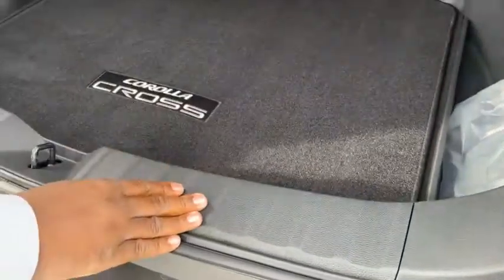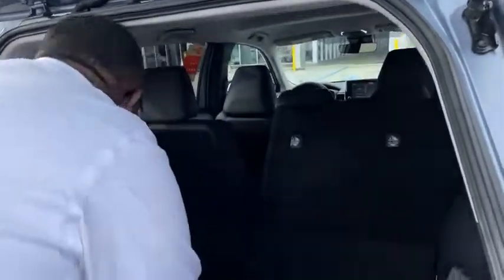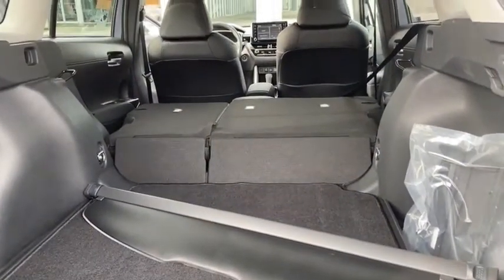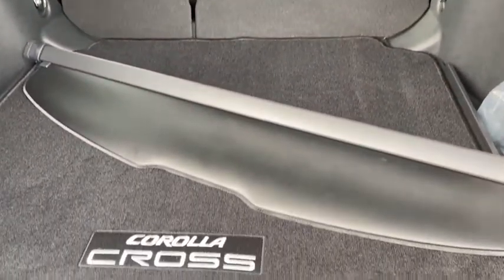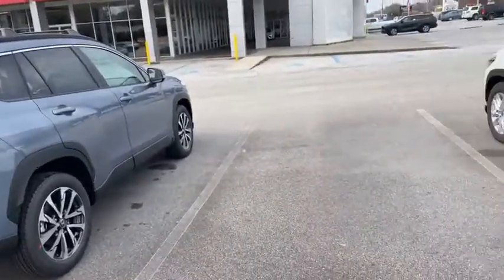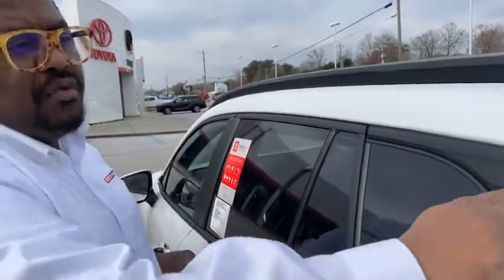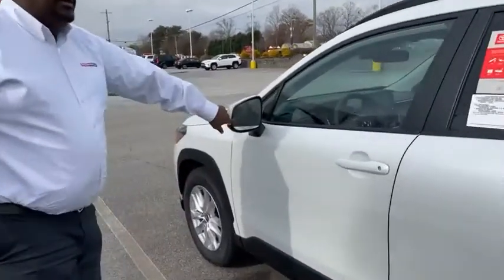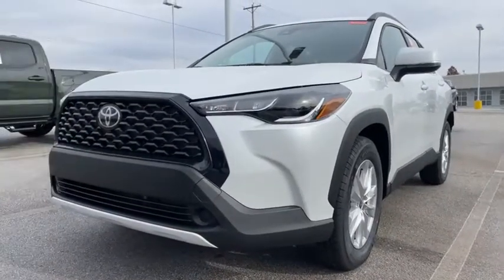All New 2022 Toyota HighLander XLE 4x4 Walk Around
Hello every one welcome to my channel.do you want to buy & sale some thing please watch my video.my channel made video about how to buy and sale every thing.All New 2022 Toyota HighLander XLE 4x4 Walk Around.